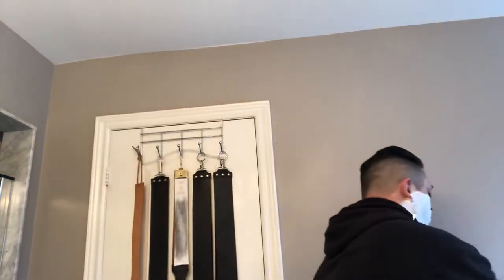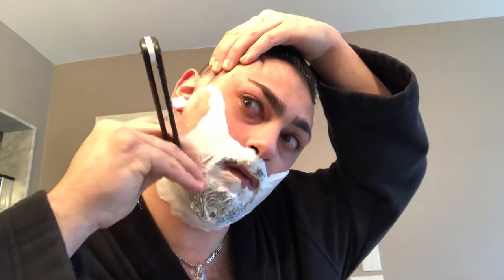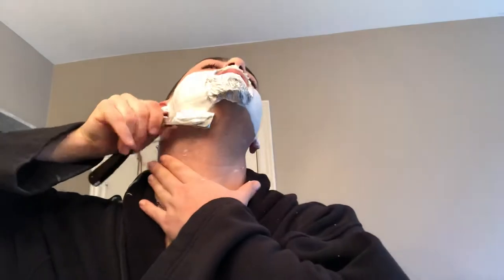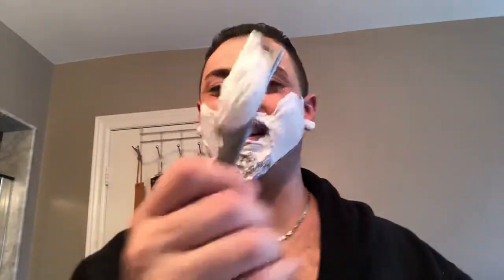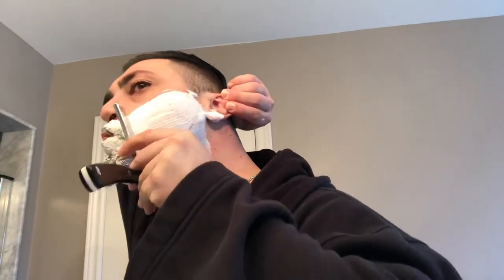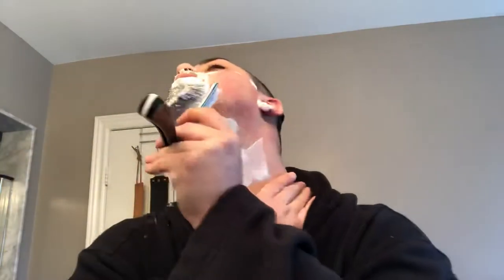A Merry Christmas Shave!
SOTD:
Brush: El Druida 28mm fan
bowl: Castle shave lather bowl
Soap: Barrister & Mann Hallows
Razor: W&B 9/8 Square point FBU
Aftershave:Barrister & Mann Hallows

what a wonderful shave!